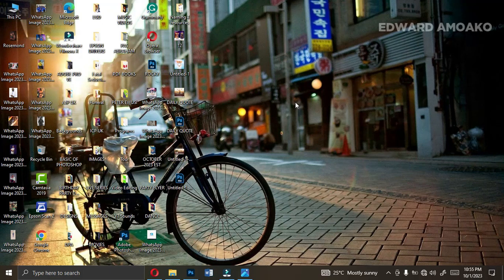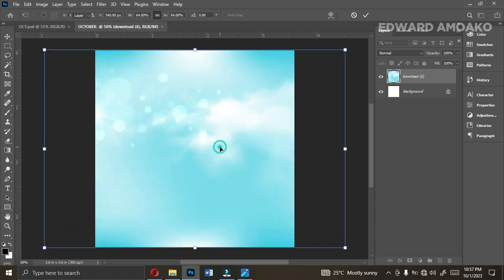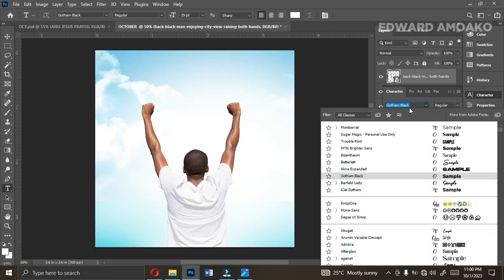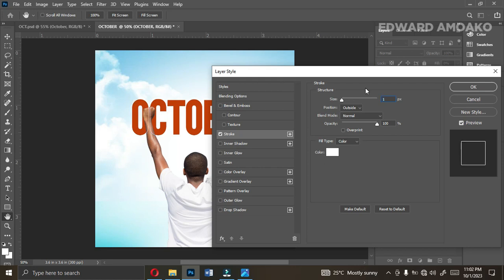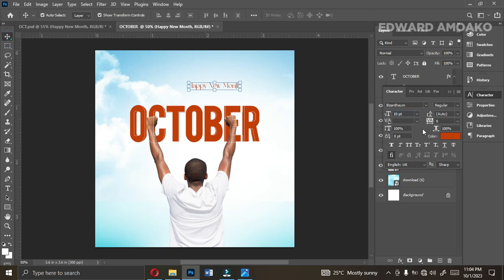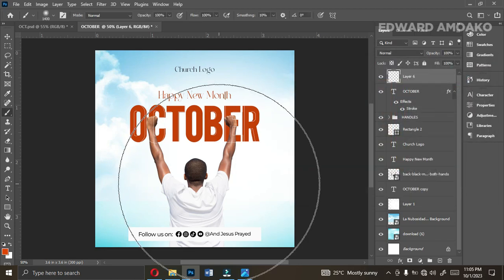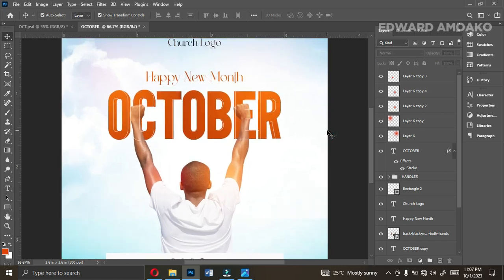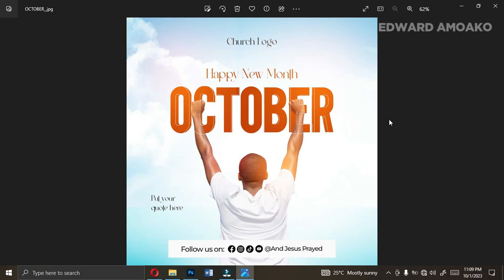How To Design HAPPY NEW MONTH Flyer Using photoshop | Step by step Tutorials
This is simple video on how to design happy new month flyer using Adobe Photoshop 2021.